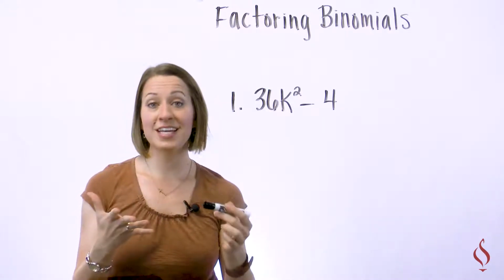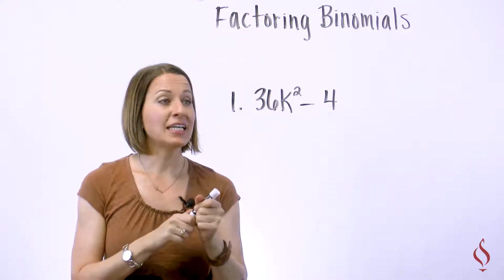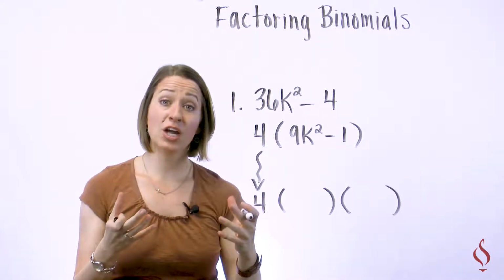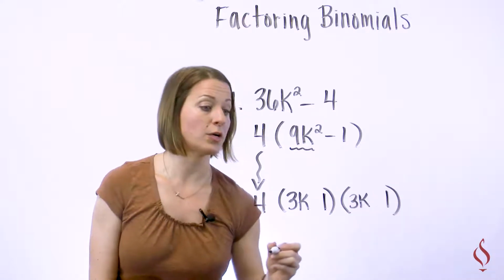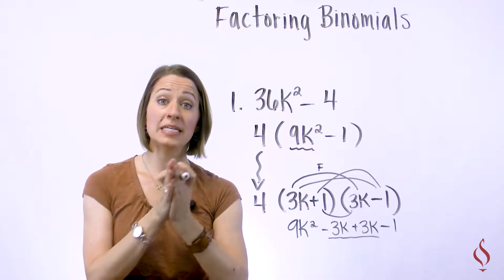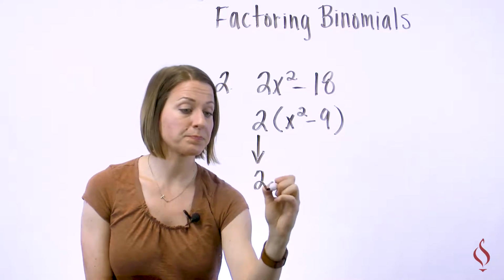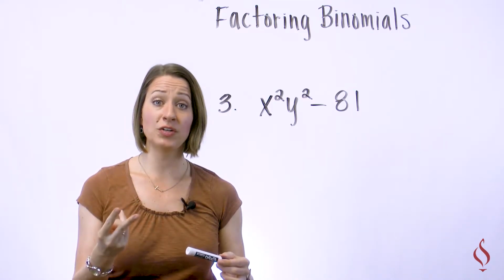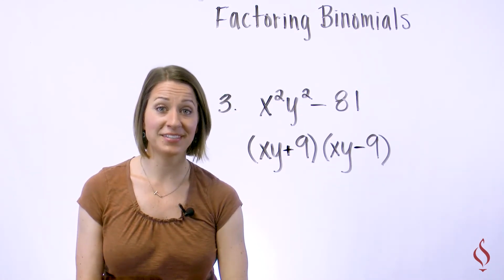Factoring Binomials Difference of Squares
How to factor binomials and the difference of squares.